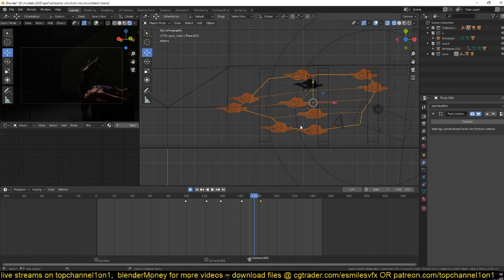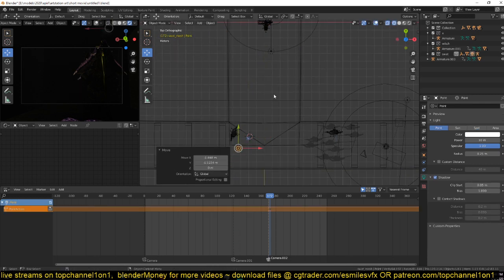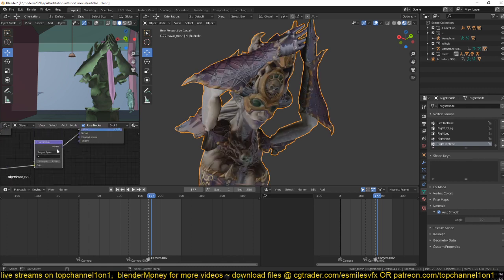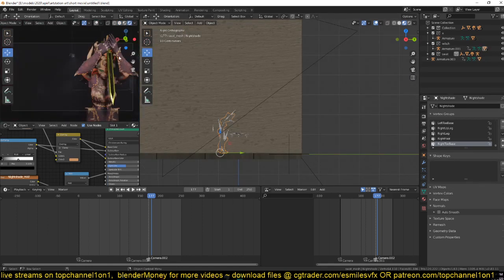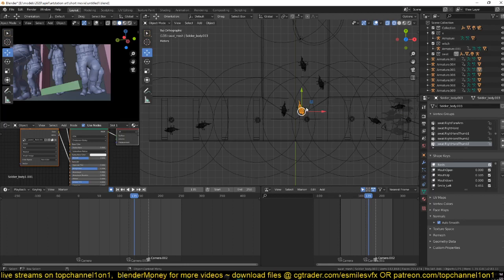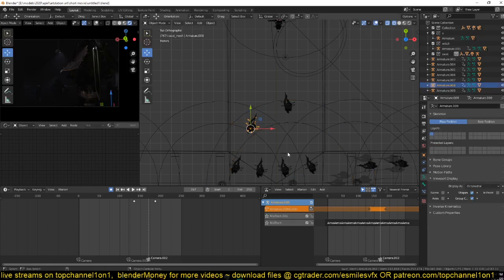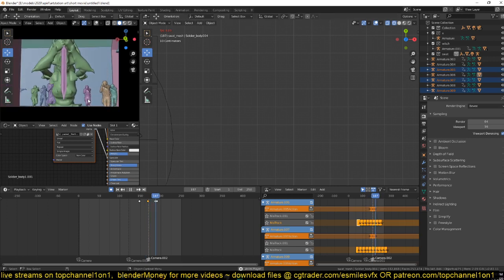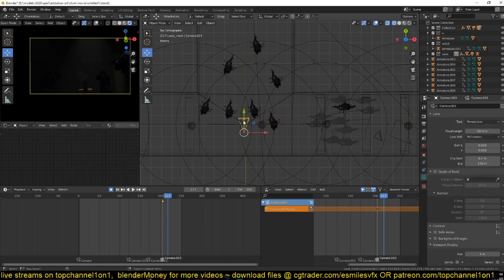Making a short movie in blender - blender live stream